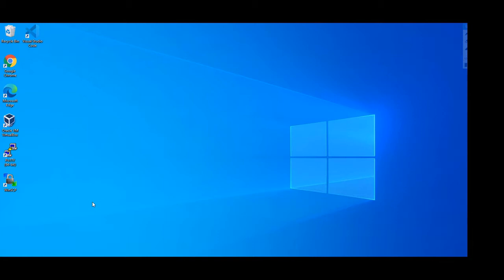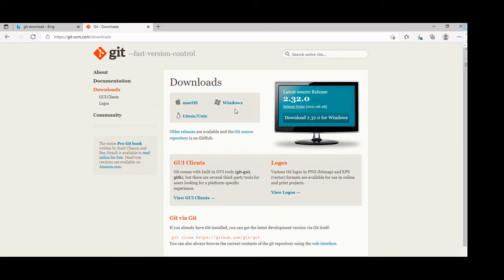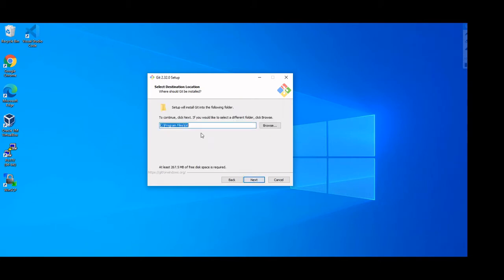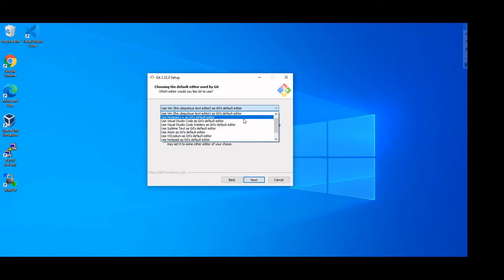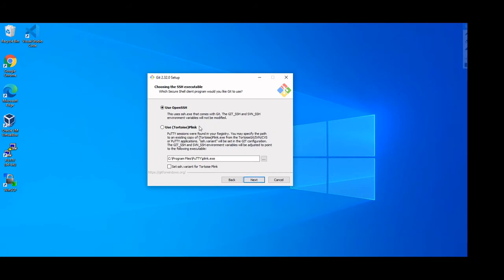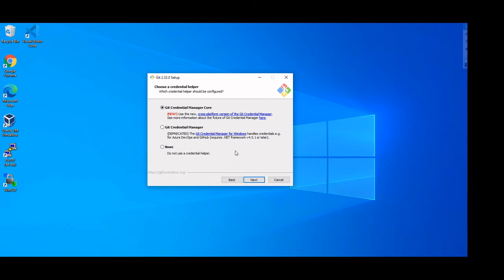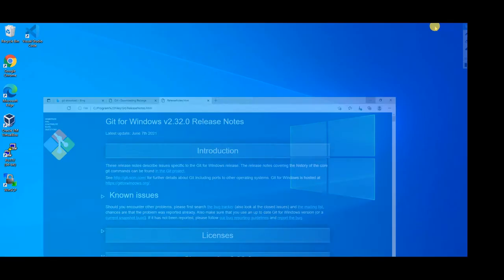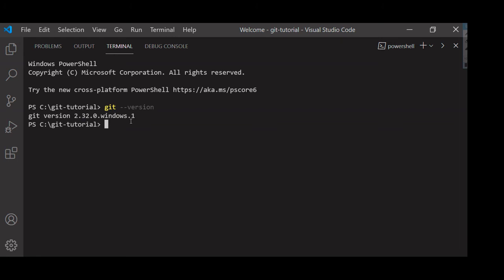Git Installation On Windows | How To Install Latest Git on Windows 10 | SkillUpgrade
In this video we are going to see how to download and install git.
We are going to use visual studio to check git version.

If you are interested in DevOps course reach out to my course on udemy and check the details.